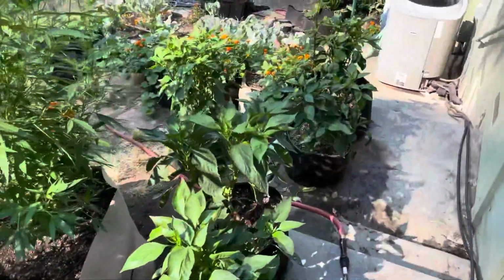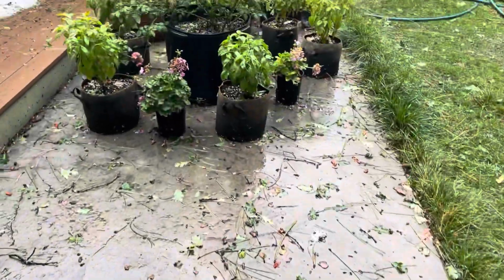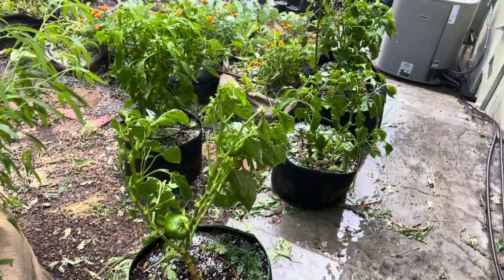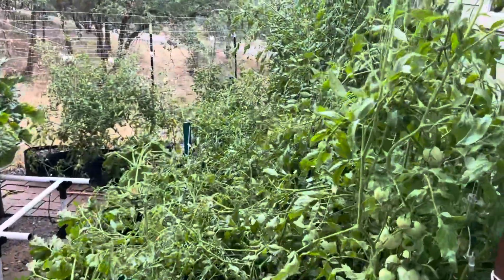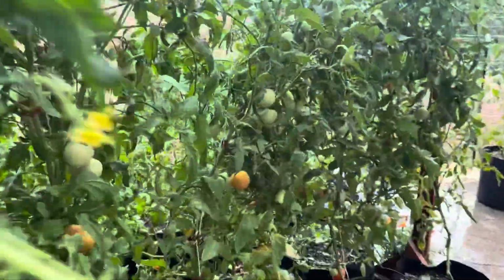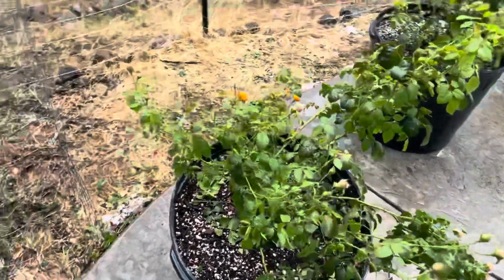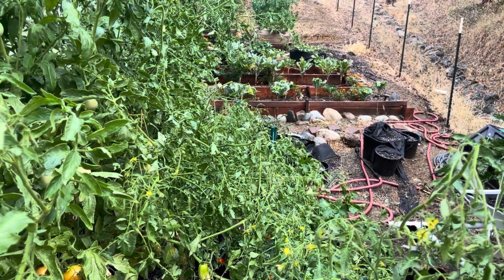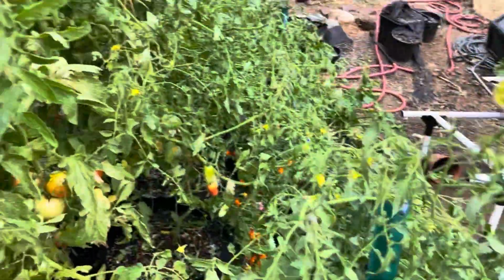Hail storm trashes vegetable garden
Ever wonder what extreme wind, rain and hail will do to a vegetable garden? We found out the hard way.